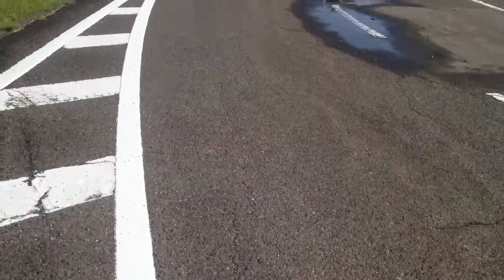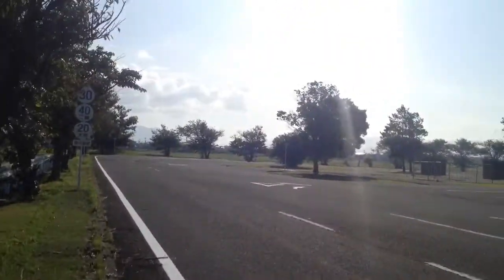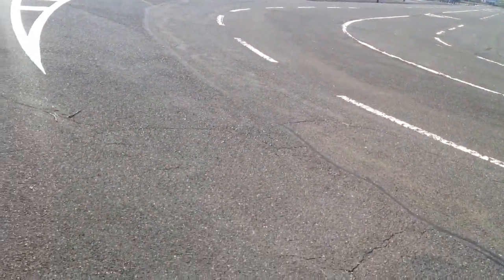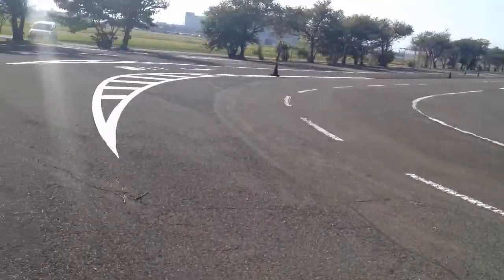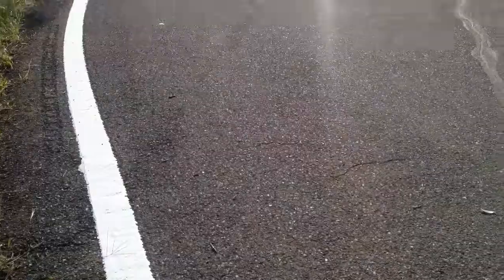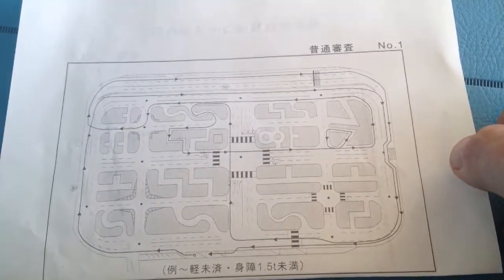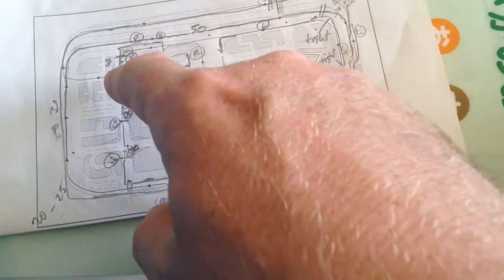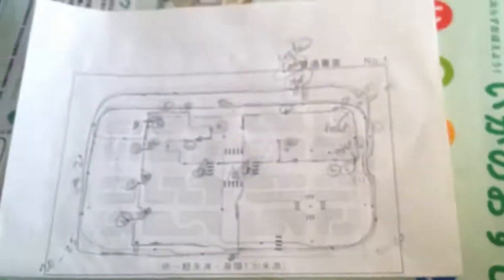So ridiculous! Japanese driver test is so bullshit.